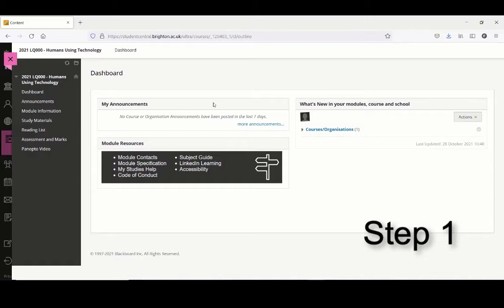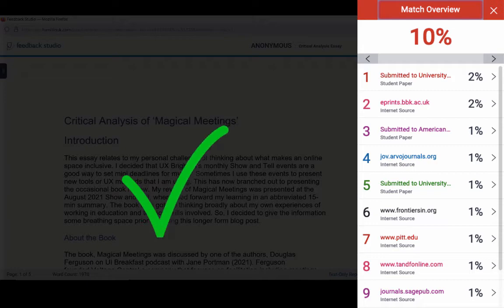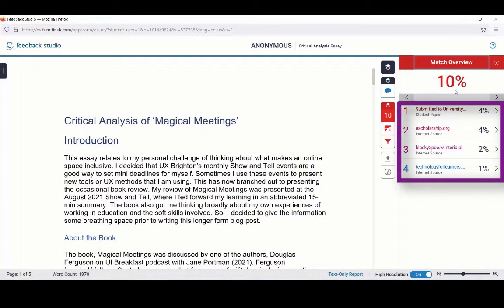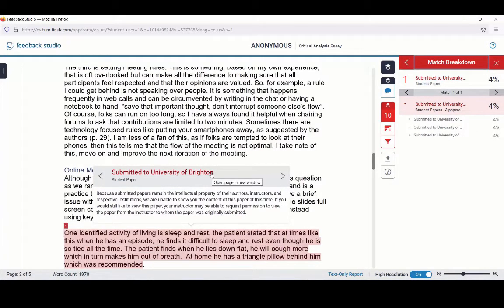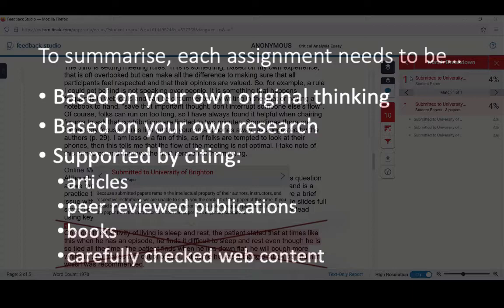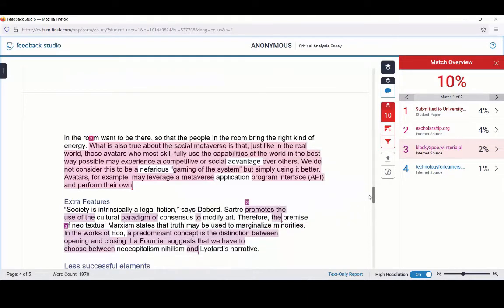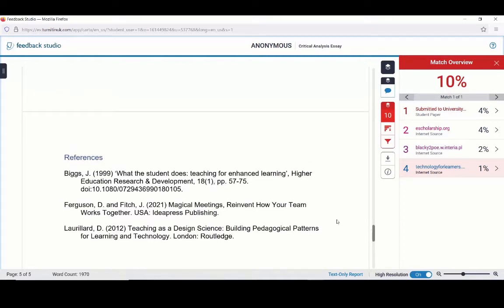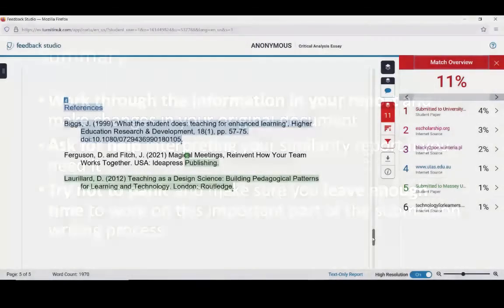How to check your Similarity Report in Turnitin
Video for University of Brighton students explaining how to check and interpret Turnitin Similarity reports.